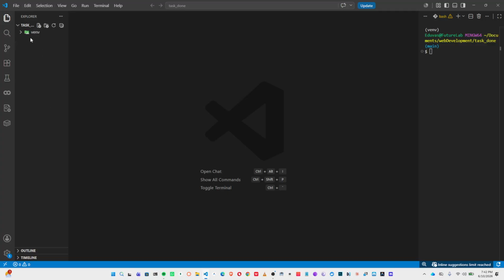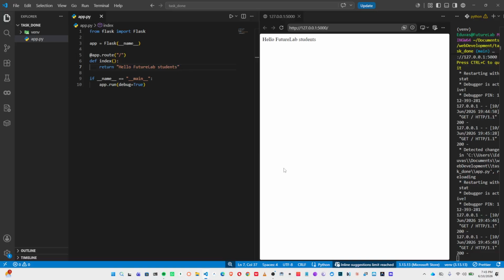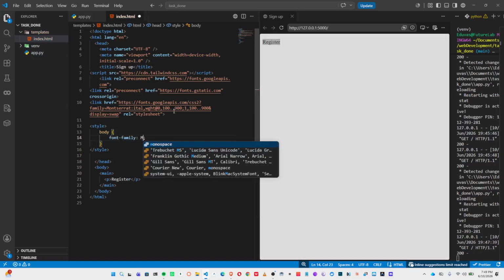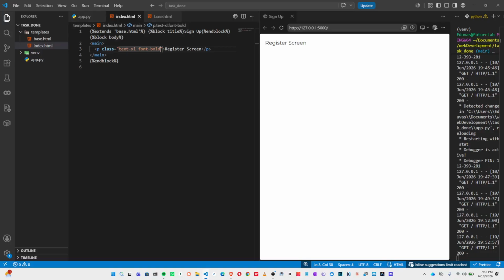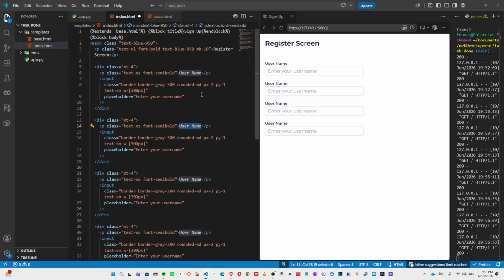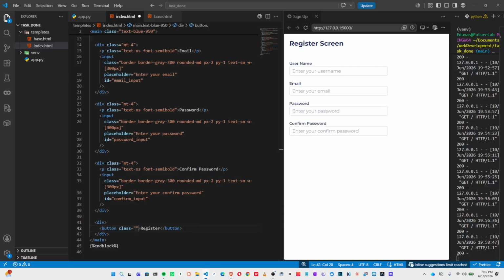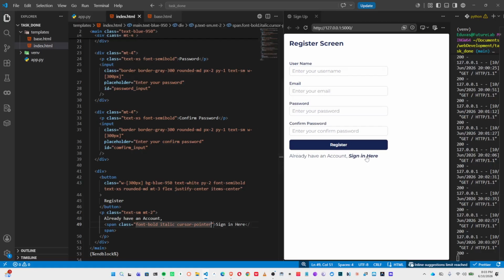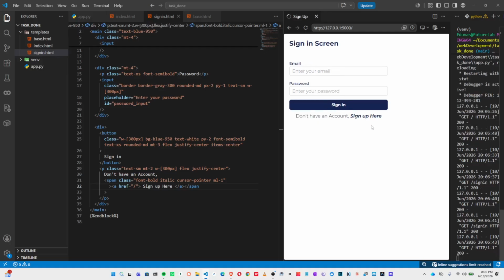Designing UI with flask for Auth flow path 1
🚀 Designing a Beautiful Authentication UI with Flask (Python) | Login & Signup Pages

A great authentication system isn't just about security, it's also about creating a smooth and professional user experience. In this video, you'll learn how to design clean, responsive, and user-friendly authentication interfaces for your Flask applications.

From login and registration screens to intuitive user flows, we'll build an authentication UI that looks modern and feels great to use.

🔥 What You'll Learn:
✅ Designing a professional Login page
✅ Creating a clean Signup/Register page
✅ Structuring authentication workflows
✅ Improving user experience and navigation
✅ Styling forms with modern UI principles
✅ Making authentication pages responsive
✅ Integrating Flask templates with your UI

Whether you're building a SaaS platform, dashboard, portfolio, e-commerce site, or any web application requiring user accounts, a polished authentication flow is one of the first things users will notice.

💻 Technologies Used:

Python
Flask
HTML
CSS
JavaScript
Flask Templates

By the end of this tutorial, you'll have a solid foundation for creating authentication pages that are both functional and visually appealing.

👍 Like the video if it helps your Flask journey
💬 Tell us what feature you'd like to build next

✨ First impressions matter. Let's build an authentication experience your users will love while keeping your Flask application clean, scalable, and professional. 🚀